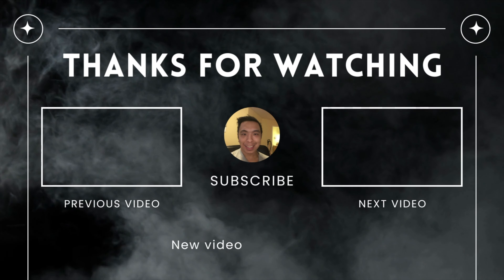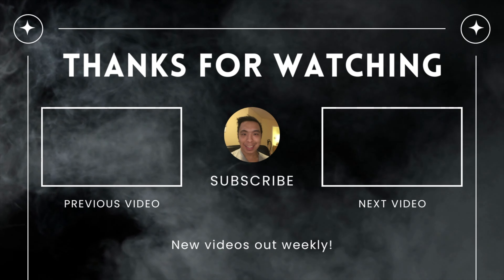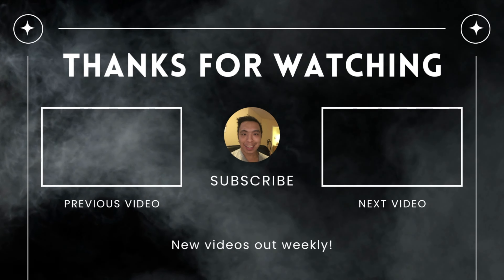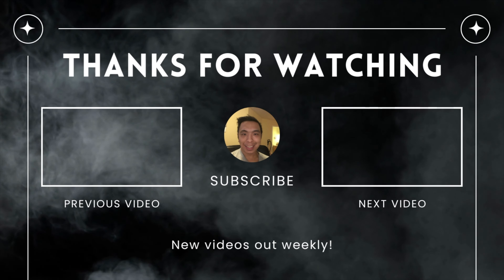The 3 Most Effective Strategies To Land Interviews As A Entry Level Software Developer in 2024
Are you a recent graduate struggling to find your first job? In this video, I share my top 3 most effective job hunting strategies that helped me land my dream job as a manufacturing engineer. Whether you're in engineering, business, or any other field, these tips are designed to boost your job search success and get you hired faster!

Strategy #1: Soliciting Referrals and Networking
Strategy #2: Sending Cold Emails After Applying
Strategy #3: Cold Applying (And Why It's Largely Ineffective)

💡 Key Takeaways:

Learn how to network effectively and tap into the hidden job market through referrals.
Discover the power of sending targeted cold emails to follow up on job applications.
Understand why cold applying is often ineffective, and how it helped me land my first full-time job.

👥 Join the Community:
Share your own job hunting experiences and questions in the comments below.

🌟 About Me:
Hi, I'm Donald, a software engineer and YouTuber passionate about helping others succeed in their careers. With years of experience in the industry, I've learned what works and what doesn't when it comes to job hunting.